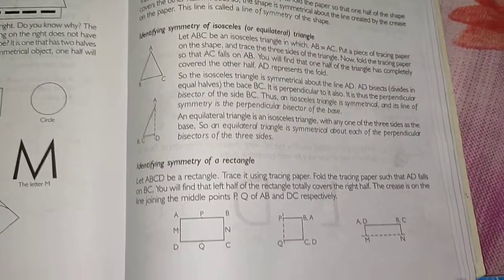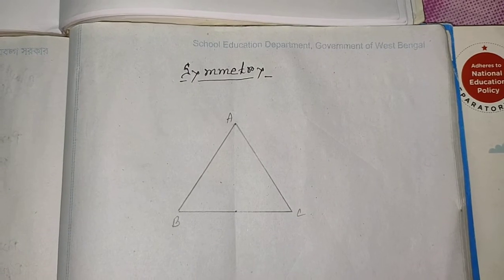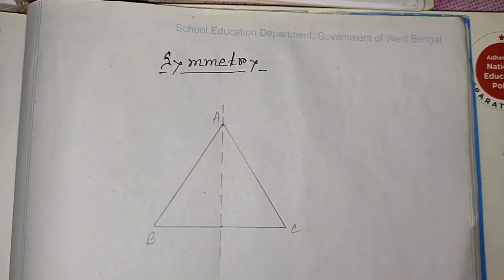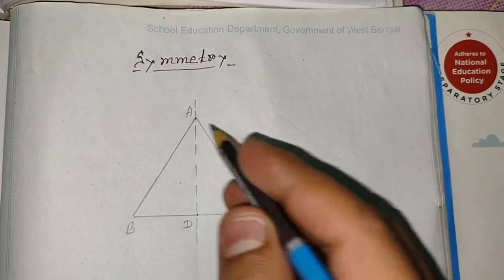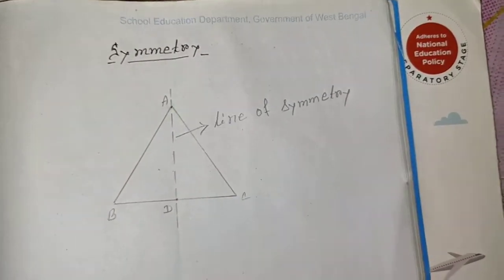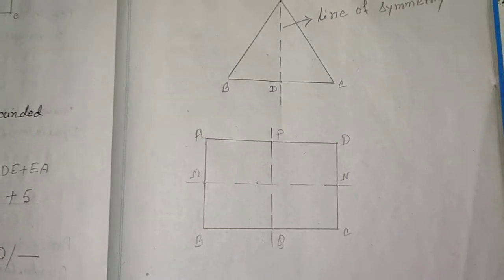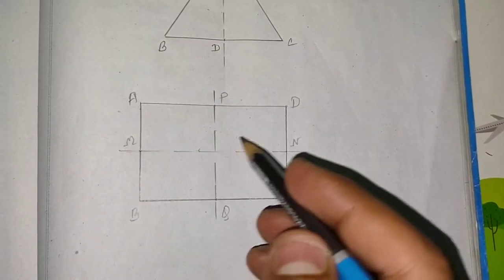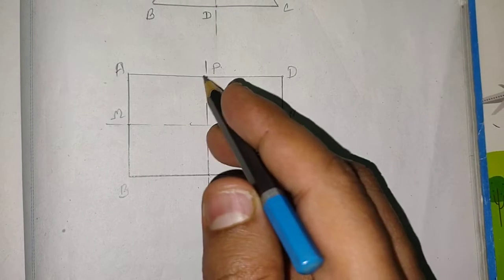Symmetry class 4| Chapter 21| Math Steps| CBSE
✅ In this video:

➡️Class: 4th.
➡️ Subject: Math.
➡️ Chapter: Symmetry .
➡️ Topic: symmetry, how to identify the symmetry of shapes and design.

【 বিঃদ্রঃ:- এই ভিডিওতে ব্যবহৃত সমস্ত তথ্য। ছবি ও ভিডিও ফুটেজ স্যোসাল মিডিয়া থেকে সংগ্রহ করা হয়েছে 】

This channel may use some copyrighted materials without specific authorization of the owner but contents used here falls under the Fair Use Copyright Disclaimer Under Section 107 of the Copyright Act 1976. allowance is made for fair use for purposes such as criticism. comment. news reporting. teaching scholarship and research. All credit for copyright materiel used in this video goes to respected owner.